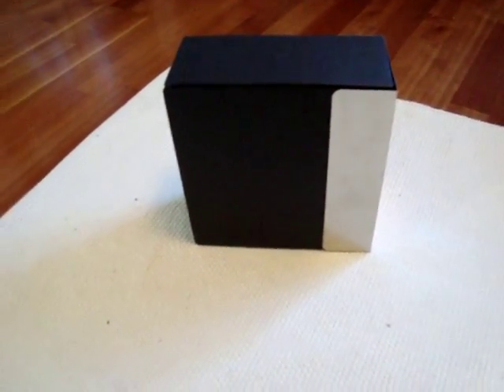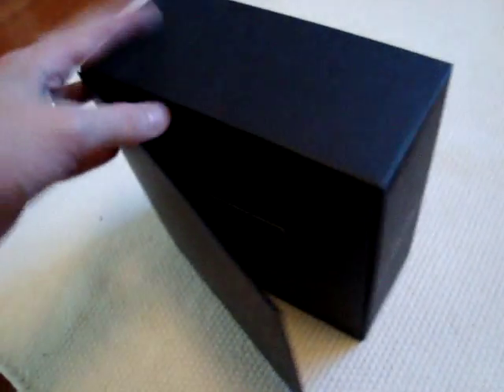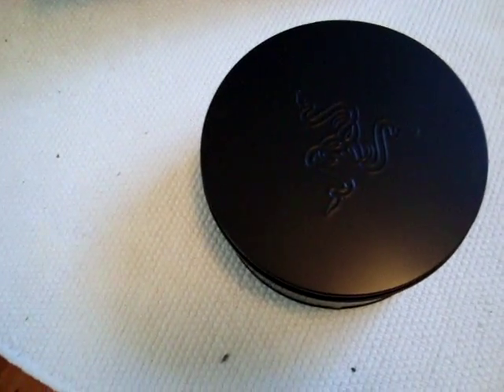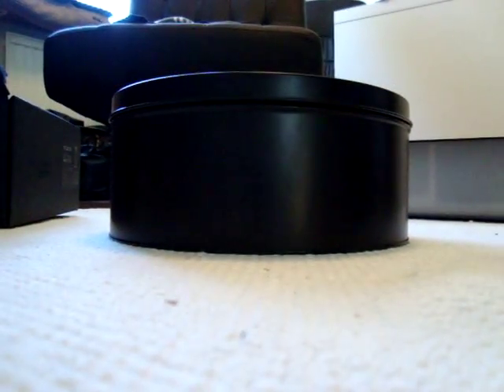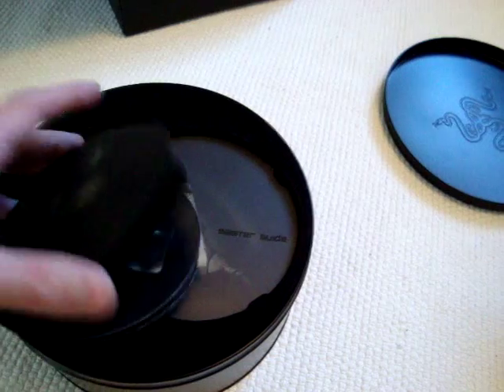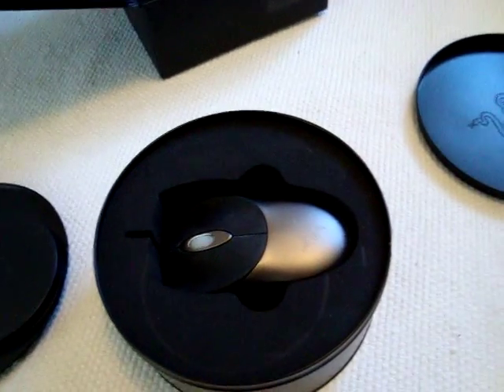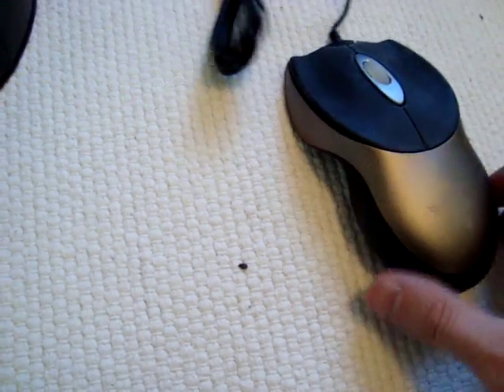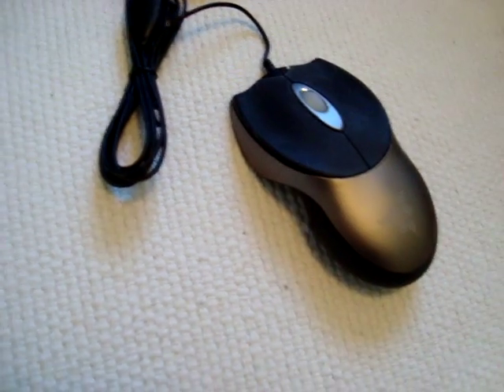Razer Boomslang Collectors edition 2007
Razer Boomslang Collectors edition 2007 unboxing